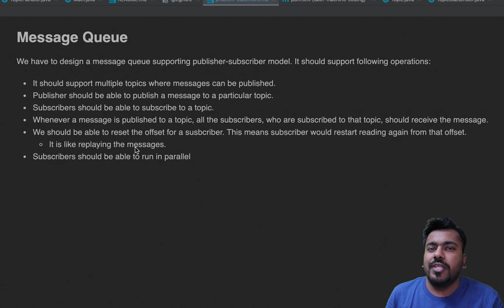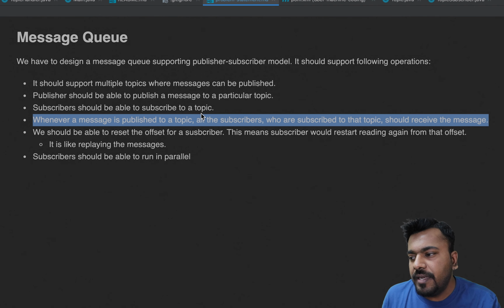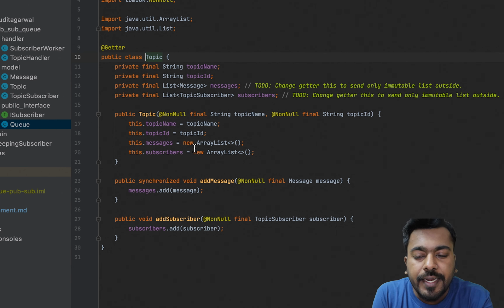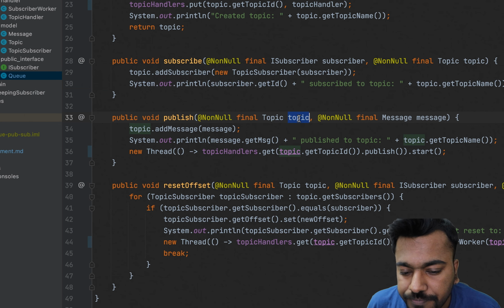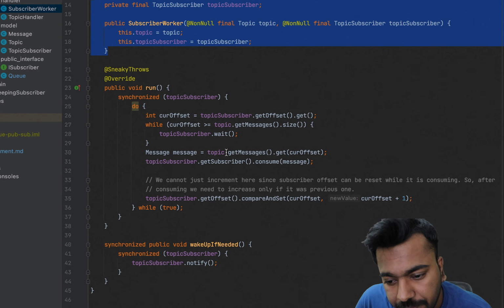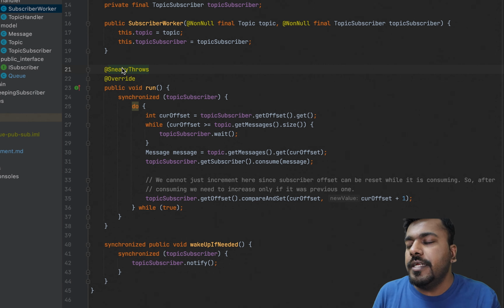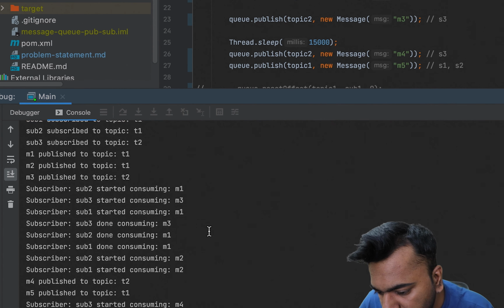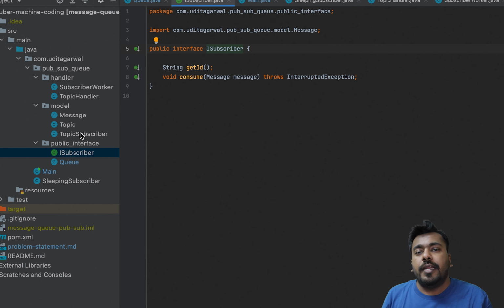Java Concurrency Interview Question: Multi-threaded Message Queue like Kafka, SQS, RabbitMQ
In this video, we are going to create multi-threading based message queue. This message queue acts as a broker between publishers and subscribers. We need to take care of multi-threading in this problem since requirement is that multiple subscribers should receive the message in parallel.
This is one of the most popular interview questions which is asked by many companies.

Hope you find this video helpful.  Let me know your feedback in the comments.

I have uploaded the full source code of the solution in my GitHub account.